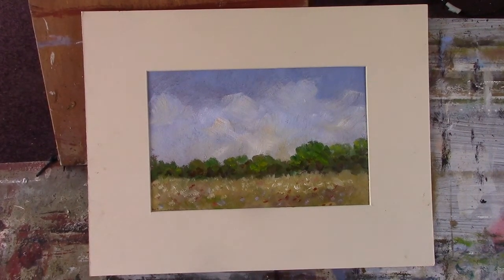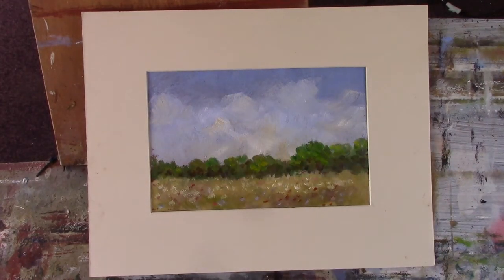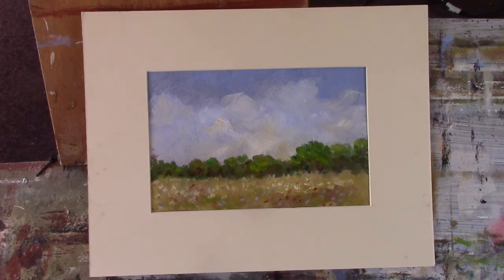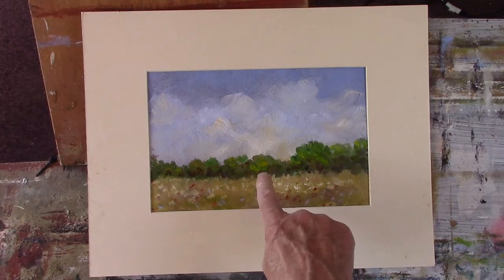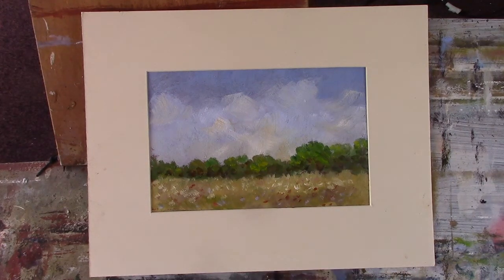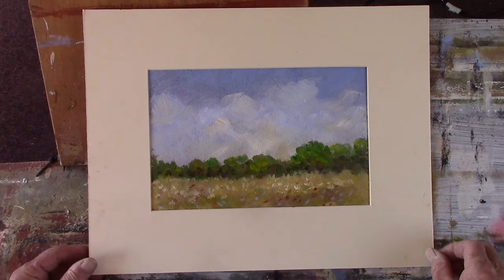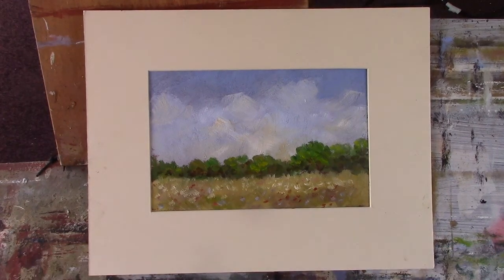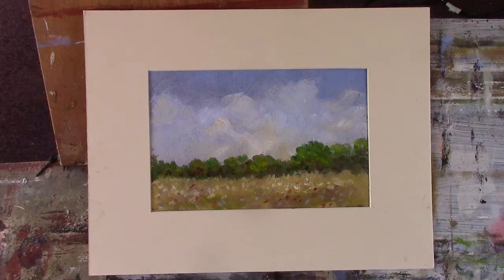"Loose and free." Trailer for patreon